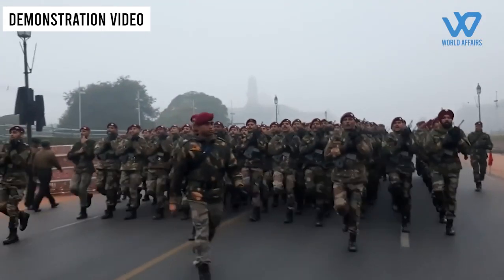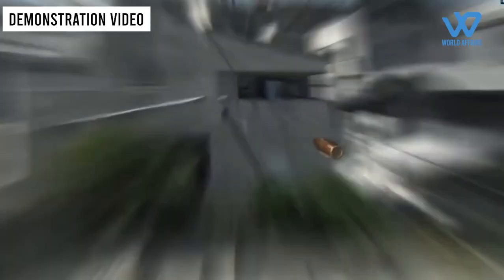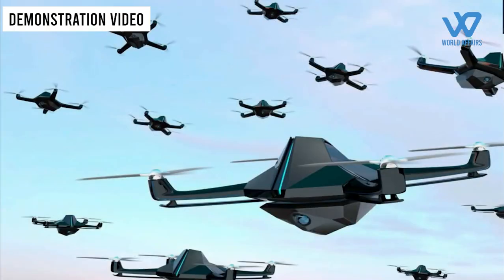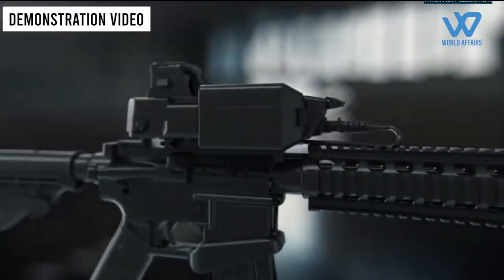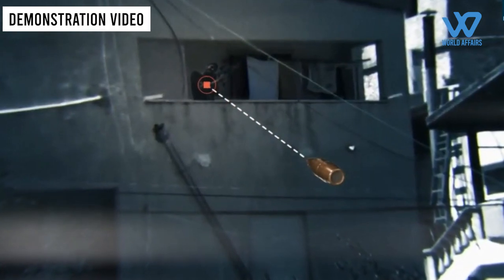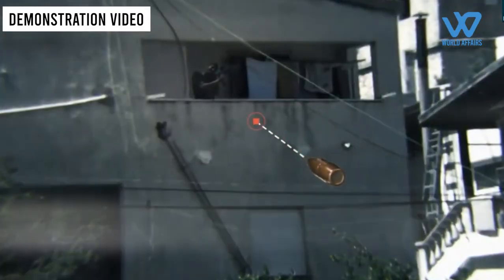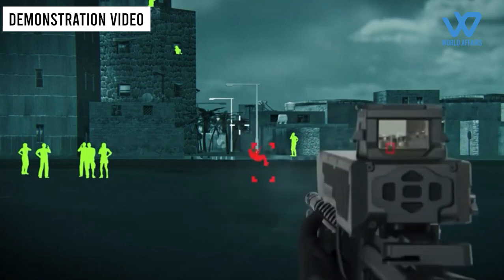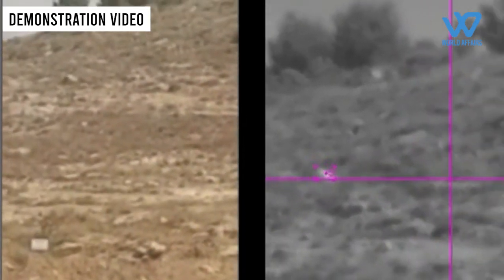What Are The Anti Drone Smash 2000 Plus Systems That Indian Navy Has Ordered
the SMASH 2000 Plus system, developed by Israeli outfit Smartshooter, is one counter-drone solution that the Indian Navy has identified as having the greatest promise.

Simply put, the SMASH 2000 Plus scope enables a soldier using an assault rifle to lock onto moving targets within his/her field of view and shoot them down in the first round. In doing so, it has effectively integrated tank fire control technology into the common assault rifle.

A rifleman can use the scope to first track the target before holding down the trigger of the assault rifle. However, the scope will only allow the weapon to fire at the precise moment that it determines that a shot will assuredly strike the target. Using sophisticated algorithms, the technology calculates the movement of a target and predicts where it is likely to be via advanced image processing.

The Israeli manufacturer advertises the technology as putting “a precision anti-drone capability at the fingertips of its users,” even going so far as to claim that it can strike tiny drones moving at high speeds up to a range of 120 meters with the first shot.

Key to the success of the technology has also been the weight factor. The light-weight scope technology is also, reportedly, easy to mount on the rail of a rifle without increasing the weight burden on a soldier.

According to a statement released by the Israeli firm on Tuesday, the Indian Navy has extended a contract to Smartshooter for the supply of the SMASH Fire Control Systems. The control systems are expected to be installed primarily on the AK-47 and AK 203 rifles.

As per some reports, the United States Army has also shown interest in the technology to integrate on to its M4A1 carbine rifles. The technology has also been in use by the Israeli Defence Forces for several months, specifically those located at the Gaza border where the threat of drones and incendiary balloons is said to be high